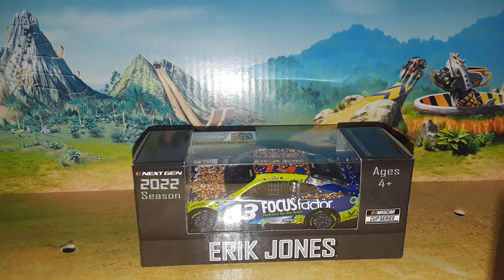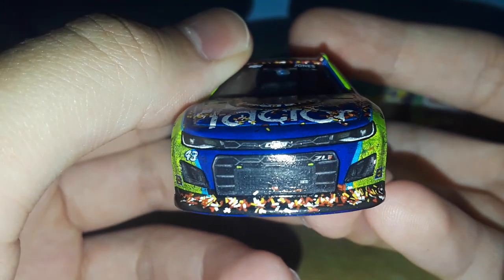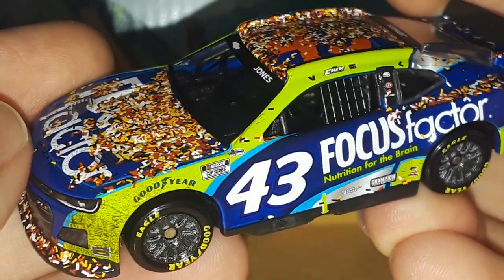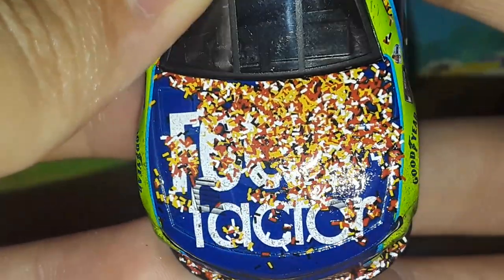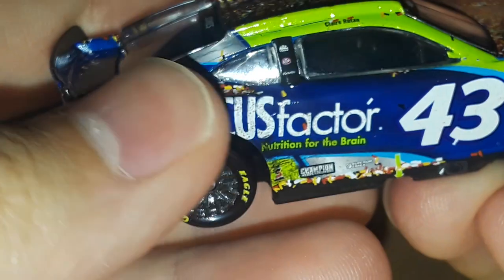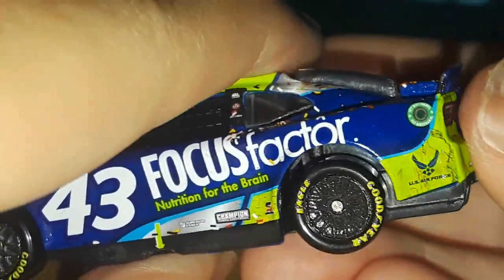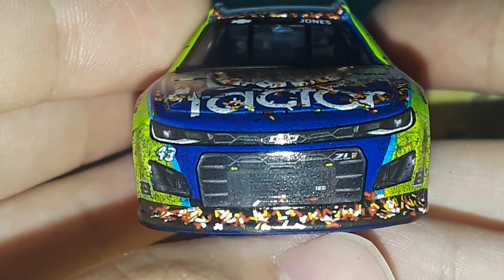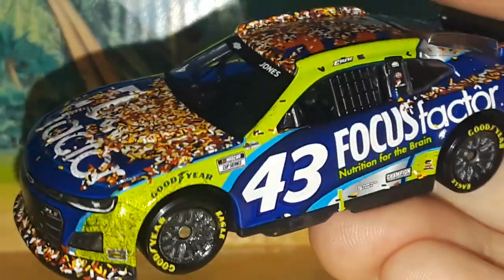Erik Jones 2022 Focus Factor *Darlington Raced Win” 1:64 Diecast Review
Team: Petty GMS Racing
Driver: Erik Jones
Make: Chevrolet Camaro Zl1
Series: NCS
Race: Cookout Southern 500
Finishing Result: 1st